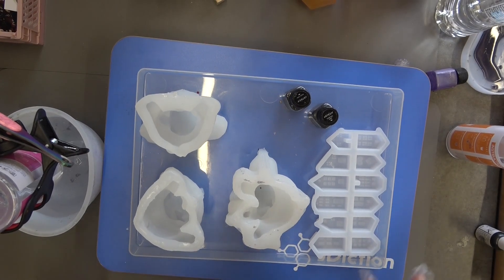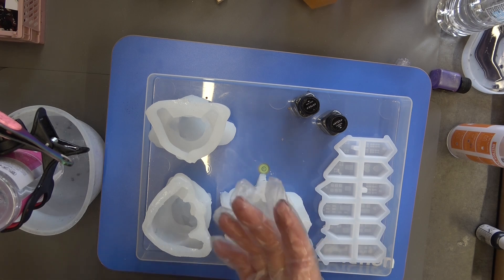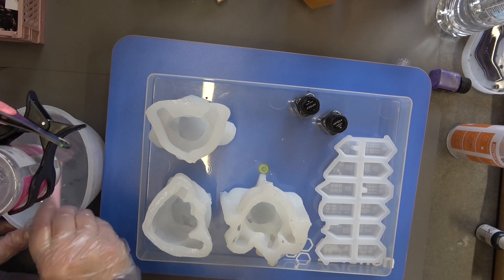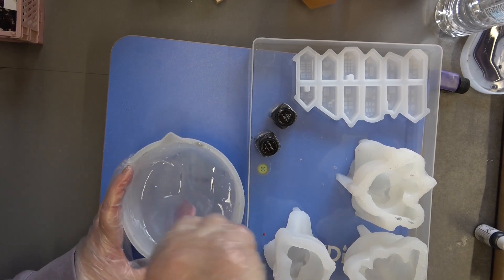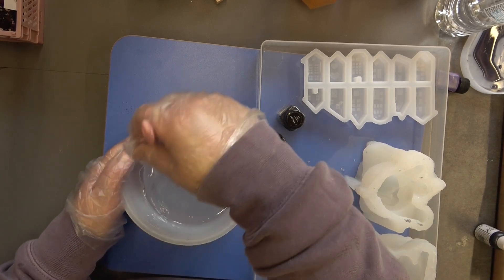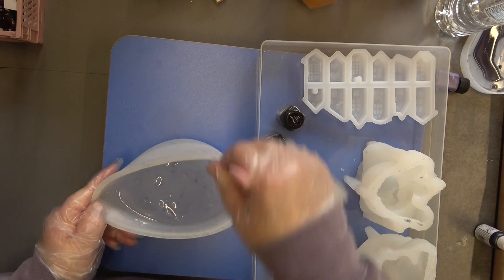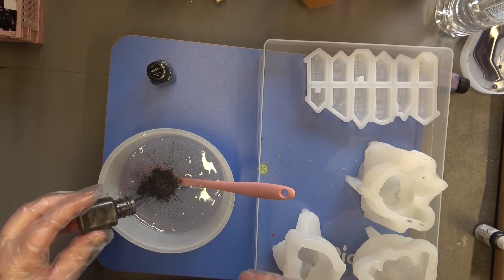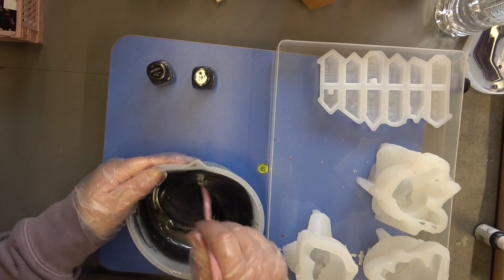We Have Some Resin elephants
Eco resin

Pot with cork stopper

Set of 4 embellishment dishes

Soap dish

pen moulds on Amazon

Pen pot

Round lidded pot

Square lidded pot

Globe mould

2 part epoxy resin